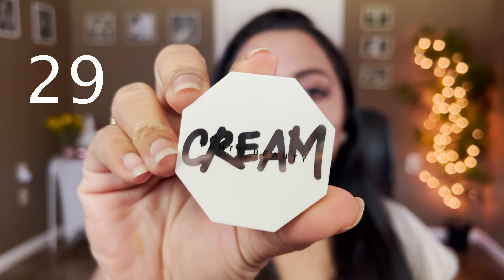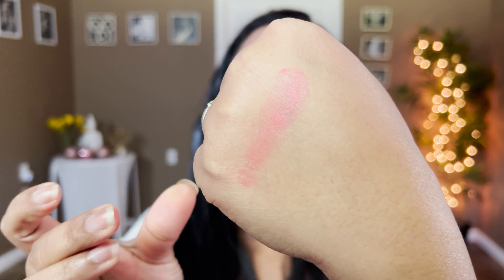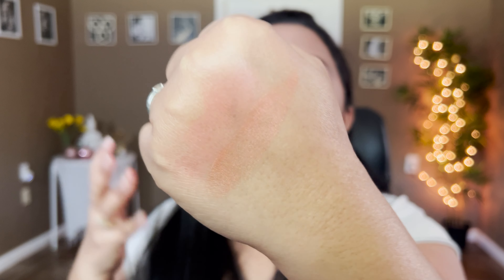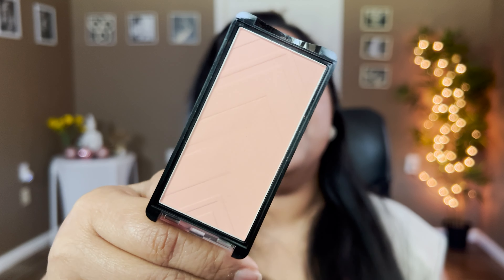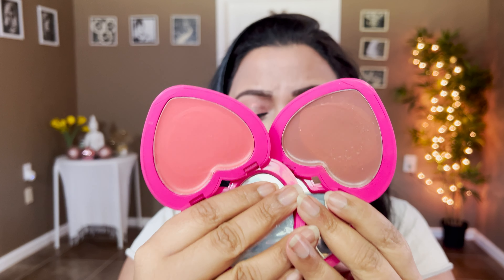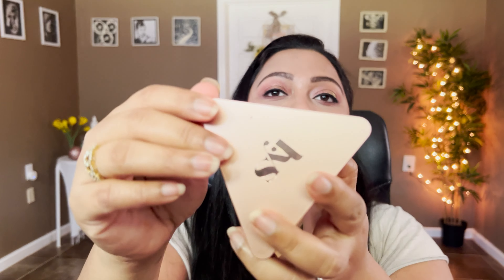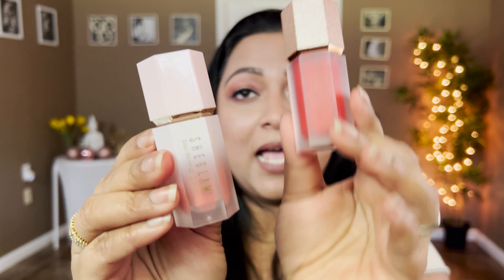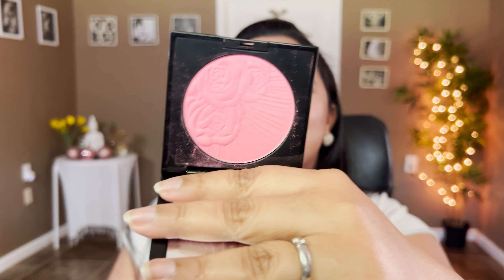RANKING ALL MY BLUSHES 2023 | SMITHY SONY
Hey Guys! Today's video is ranking all my blushes for 2023. I have quite a bit of collection and a mix of affordable, highend & Indie blushes. I absolutely love blushes and i feel i have quite a good collection of it.

Code: SMITHY

Code: SMITHYSONY